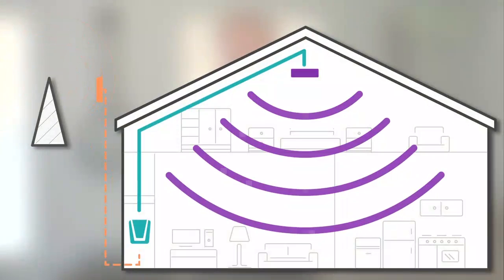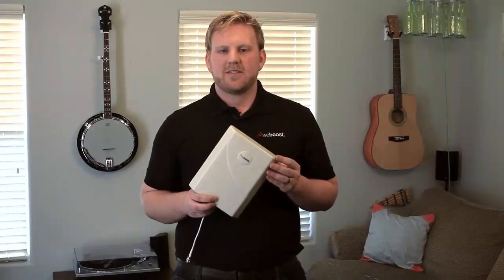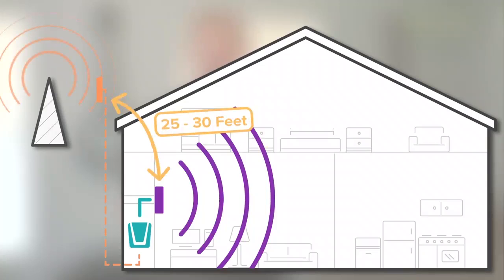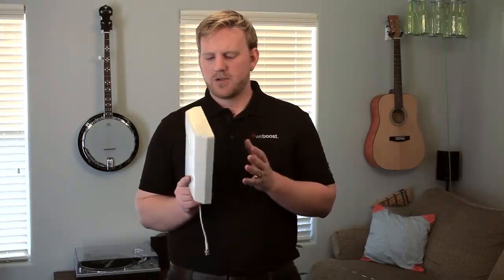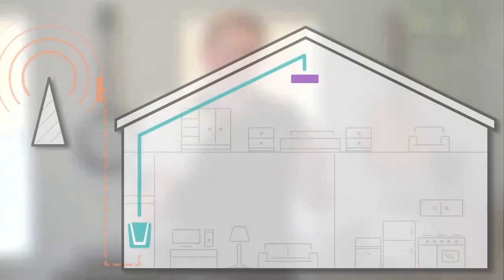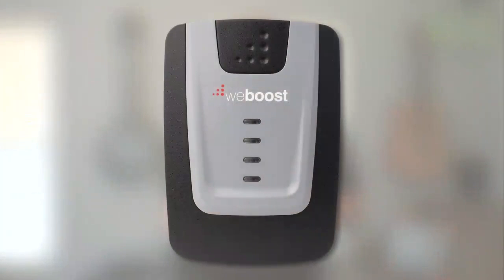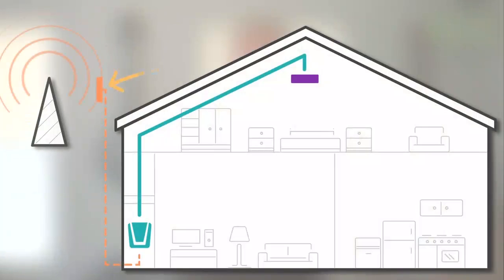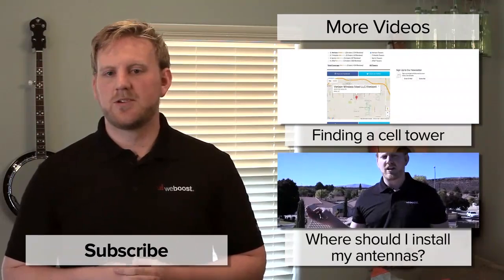Antenna Separation Instructions & Tips When Installing Cell Phone Signal Booster for Home/ Building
Inside and Outside Antenna Separation Instructions & Tips When Installing Cell Phone Signal Booster for Home/ Building. Find out why it is very important to maintain antenna separation as stated and how to determine perfect distance between interior and exterior antennas.